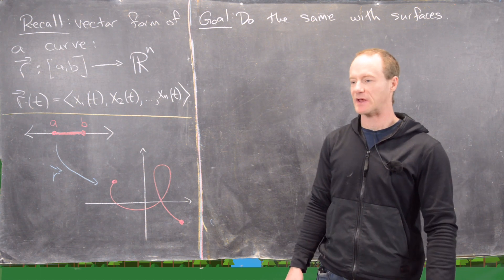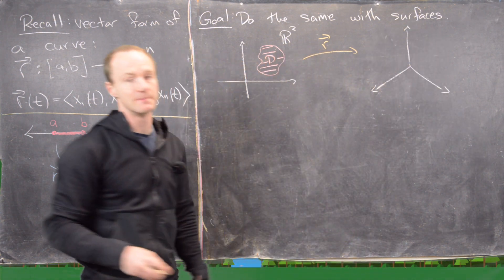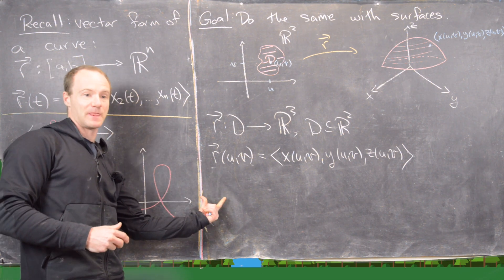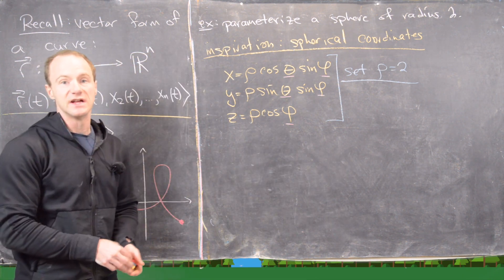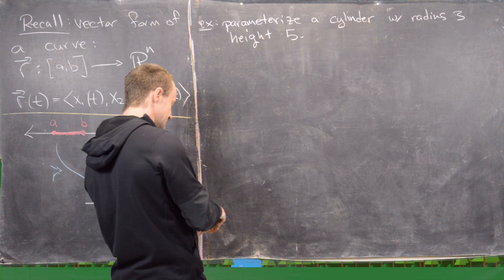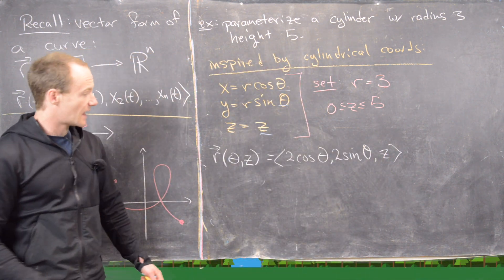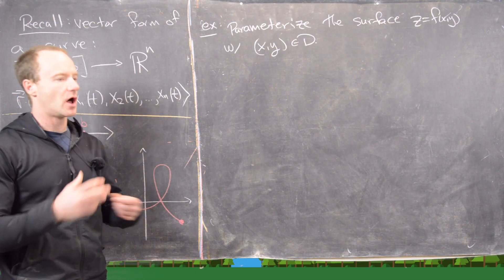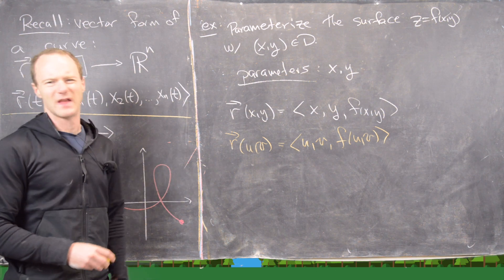Multivariable Calculus | Parameterized surfaces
We introduce the notion of a parameterized surface and give a few examples.